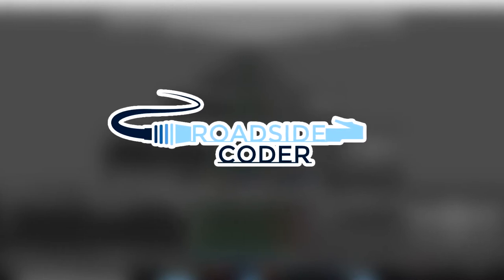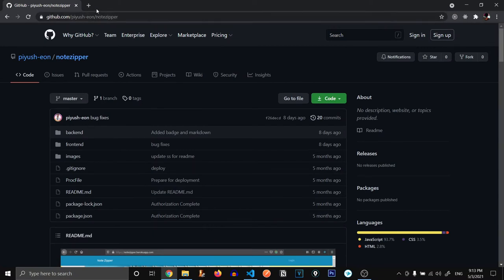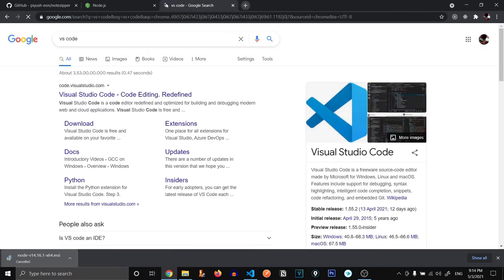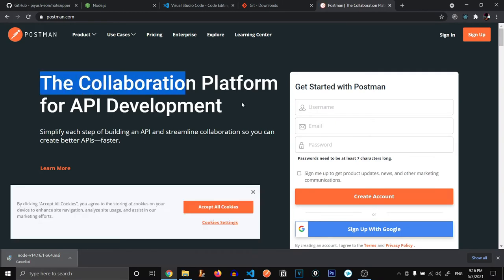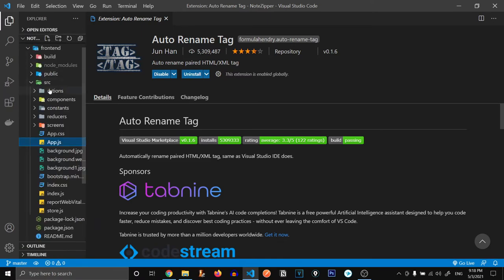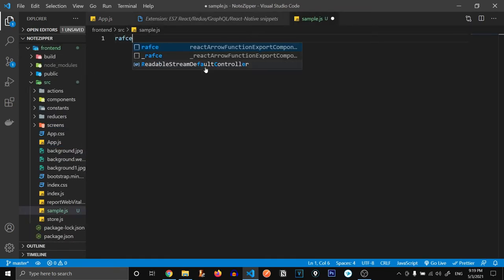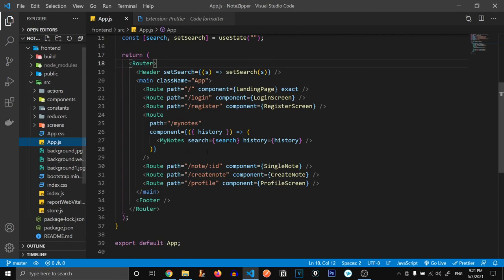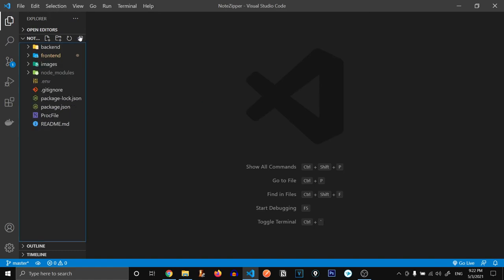MERN Stack Project Tutorial #3 - Environment Setup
Welcome to MERN Stack Tutorial Series with Redux where we will learn to build an Awesome Full Stack Notes Taking Web App Project.
In this video we will setup our Development Environment for MERN Applications.